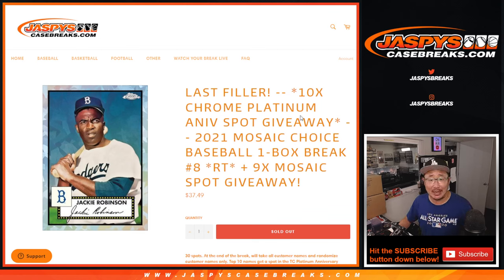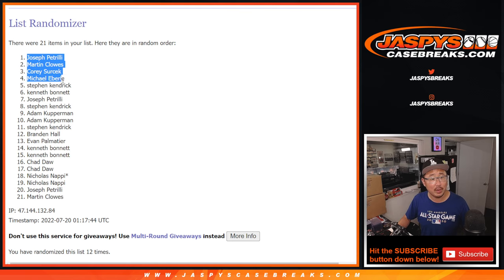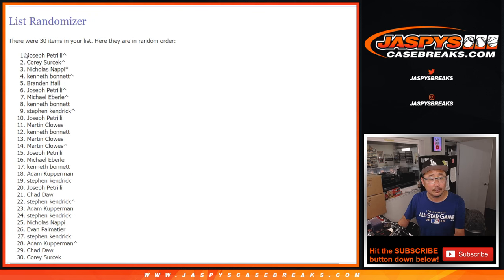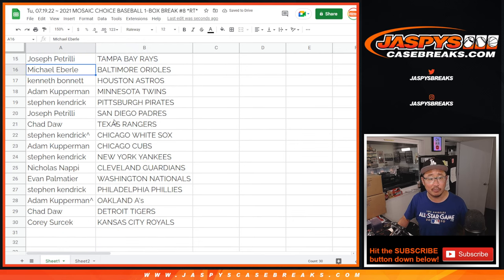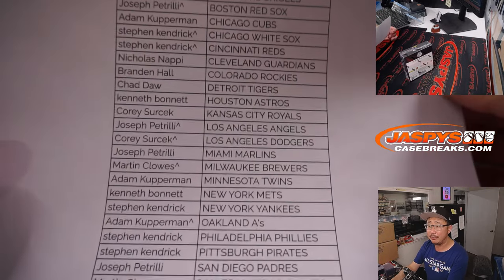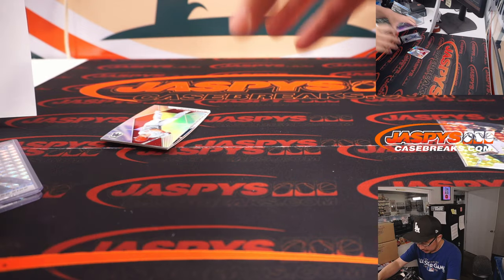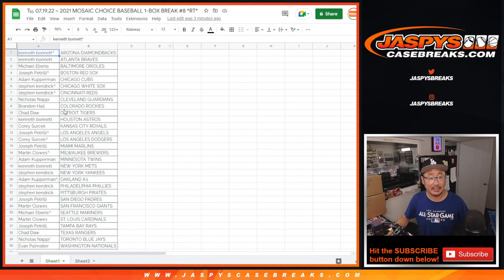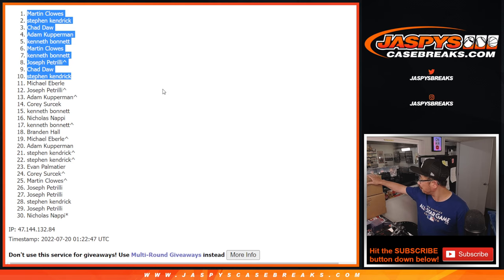Tu, 07.19.22 ~ 2021 MOSAIC CHOICE BASEBALL 1-BOX BREAK #8 *RT*